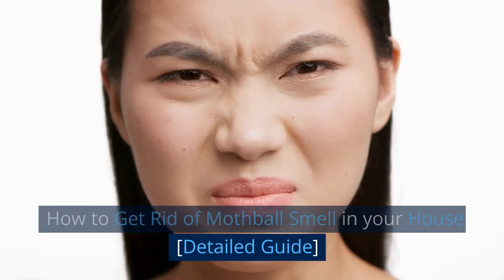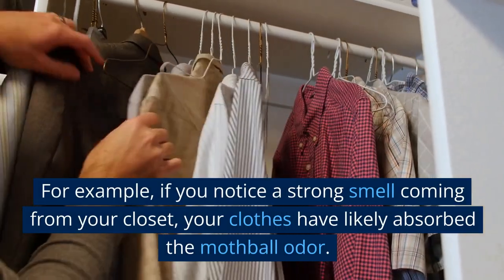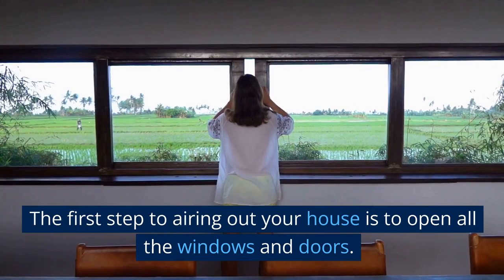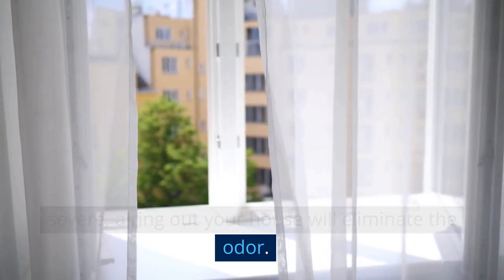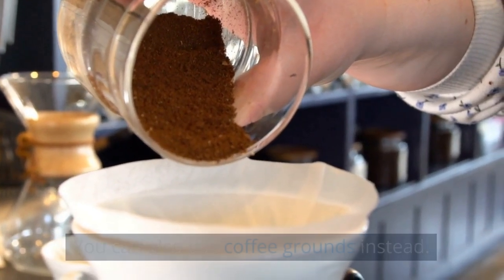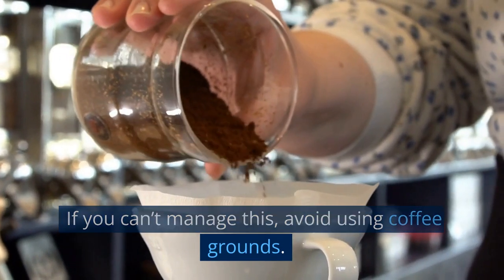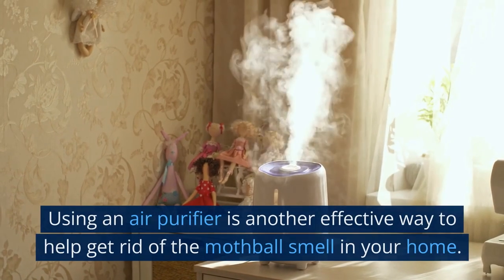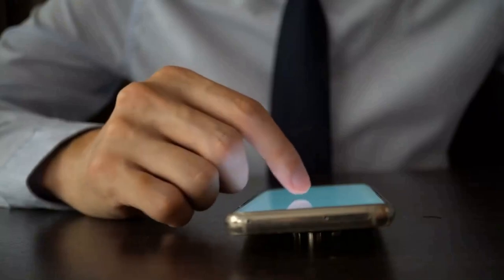How to Get Rid of Mothball Smell in your House [Detailed Guide]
We show you how to get rid of mothball smell in your house. So, you can breathe easily and confidently invite company over for dinner (or at least not feel embarrassed about the smell).

Identify the source of the smell
This is important because it will help you determine which areas of your house you need to clean or treat. Here are some steps you can take to identify the source of the smell:

The first thing you should do is check if there are still mothballs in your house. If you find any, remove them and dispose of them properly. You can put them in a sealed plastic bag and throw them in the trash. Make sure to wash your hands thoroughly after handling them.

Next, identify the areas where the mothballs were stored. Mothballs are often placed in closets, drawers, or storage containers. Check these areas to see if you can find any remaining mothballs or if there is any mothball residue left behind.

Your clothing, linens, upholstery, and other porous materials can absorb mothball odor.  Therefore, check these items to see if they have a strong odor. You can also try smelling around the house to see if there are any areas where the smell is particularly strong.

For example, if you notice a strong smell coming from your closet, your clothes have likely absorbed the mothball odor.

Once you’ve identified the source or sources of the smell, you can now take the next steps…
Clean affected items
When trying to get rid of the mothball smell in your house, it's important to also address any items that may have absorbed the odor.

Here are some steps to follow for cleaning affected items:

Sort through all items in the affected area and separate washable and non-washable items.

Wash any washable items, such as clothing, linens, and curtains, in the washing machine with your regular detergent. Consider adding a cup of white vinegar to the wash cycle to help neutralize the smell.

For non-washable items such as furniture, use a damp cloth and a solution of equal parts white vinegar and water to wipe down the surfaces. Test a small, inconspicuous area first to make sure the solution doesn't damage the item.

For items that are too large or difficult to move, consider using baking soda to help remove the odor. Simply sprinkle baking soda over the affected items, and then let it sit for 2 to 3 hours. During this period, the baking soda will absorb the mothball smell.

After that, vacuum up the soda from the items. Ensure that you vacuum up all the baking soda. Using baking soda in this manner can be effective for items such as carpets, rugs, and upholstery.

Allow all cleaned items to air dry completely before returning them to the affected area.

Some items may require multiple rounds of cleaning to completely remove the mothball smell. Therefore, you need to be patient and persistent when carrying out this process.
Air out the house
The first step to airing out your house is to open all the windows and doors. Doing this will create a cross-breeze that can help move the stagnant air out of your house.

If you have ceiling fans or portable fans, turn them on to improve ventilation. Fans can help move the air around and increase the airflow in your house. This, in turn, can help remove unwanted odors. Make sure to position the fans so that they are blowing air toward the open windows or doors.

If the weather outside is not conducive to opening windows and doors, turn on the air conditioner or heater. These systems can help circulate the air in your home and remove unwanted smells. Set the system to the "fan" mode to improve ventilation, rather than relying on the cooling or heating function.

In some cases where the mothball smell is not severe, airing out your house will eliminate the odor. However, if the smell persists, try the next method…
Use activated charcoal
Activated charcoal is a highly porous material that can absorb and trap unwanted odors. It's also non-toxic. So, you don't have to worry about the release of harmful chemicals into your home.